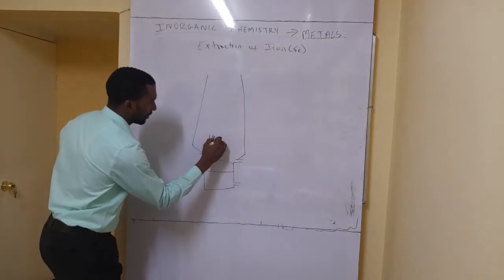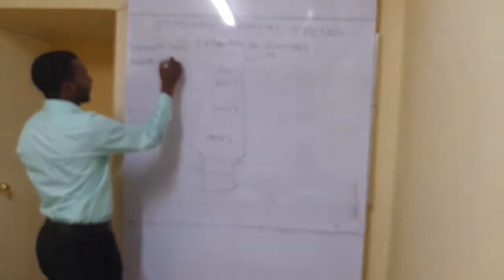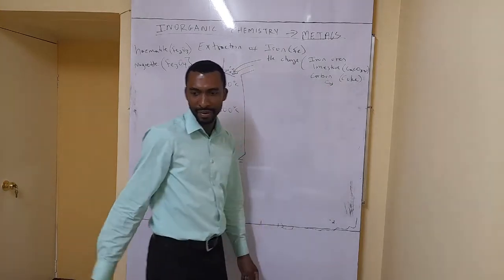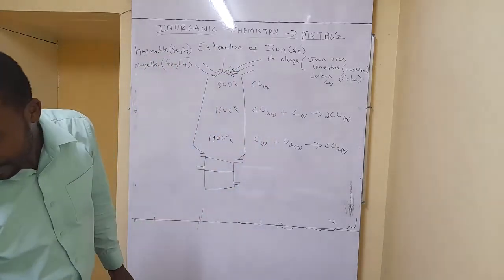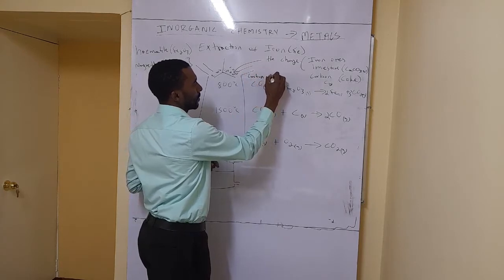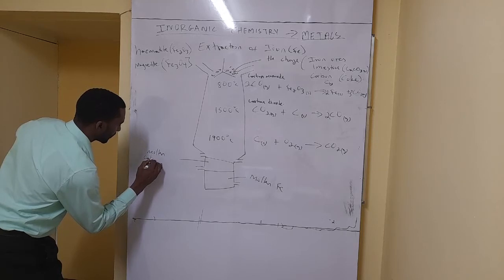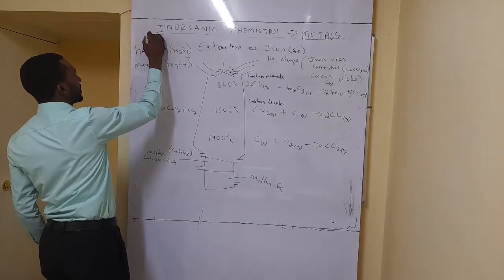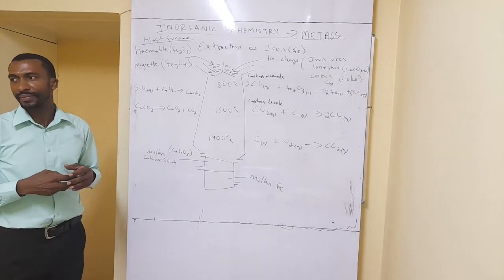Inorganic Chemistry (Metals) - Part 4